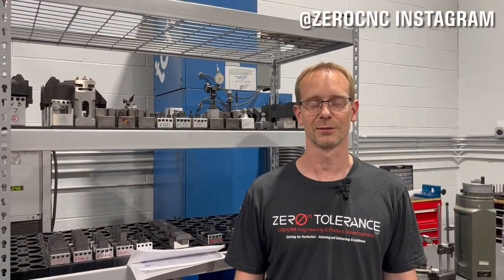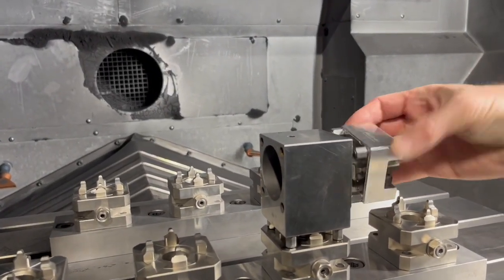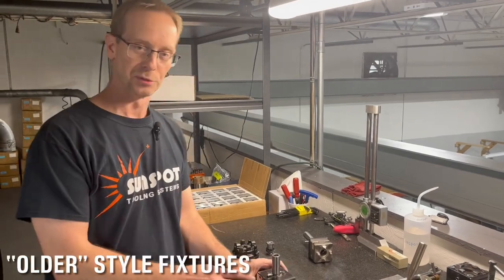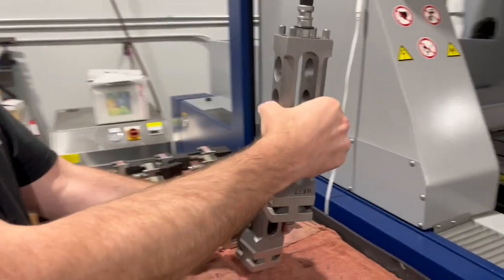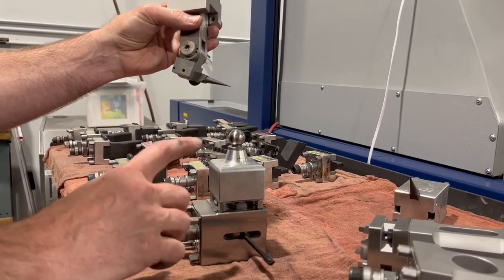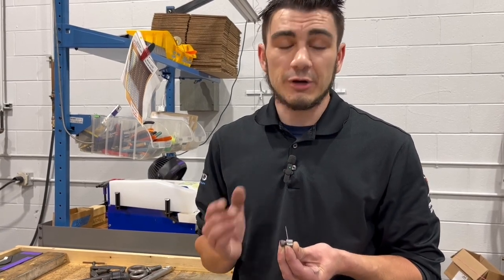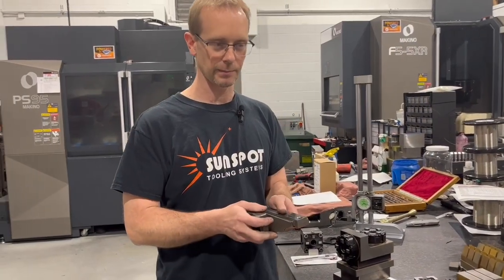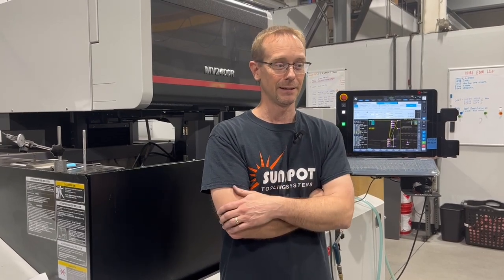EDM Fixturing 101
From an 8 station custom fixture to the classic V-block, Steve walks through the myriad fixture options on the market and shares the method to Zero Tolerance's fixturing madness. Waste stock for save time? Steve shares perspective and tips about selecting the right fixture that has helped him build a successful EDM business.

Off the shelf tooling or fixturing doesn't work for every job and that's where custom fixtures come in. Tiny intricate design will call for custom tooling and fixtures, like mini V-block that holds 17 thou.

See the topics and timestamps below:

00:00 intro
00:38 8 station electrode milling fixture
03:11 unique vector burn electrode
03:50 designing a vector burn electrode
05:25 completed vector burn
05:46 older versions of EDM tooling
06:49 slotted electrode holders
07:40 extension fixtures
08:52 90 extension and slotted holder
09:01 sub gate fixtures
10:38 classic v block
11:36 custom fixtures (mini v block)
12:42 custom made horn pin hole fixture
14:22 example jobs
17:02 collet fixture
17:35 importance of EDM tooling
18:22 bloopers